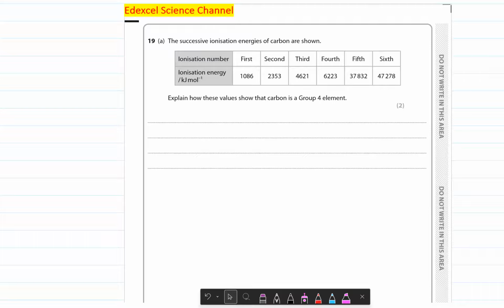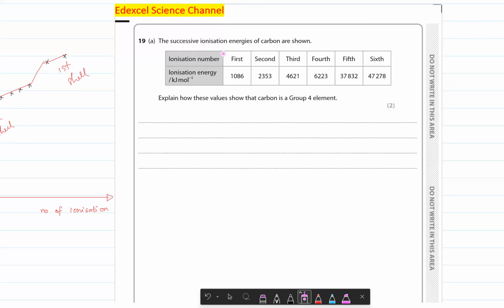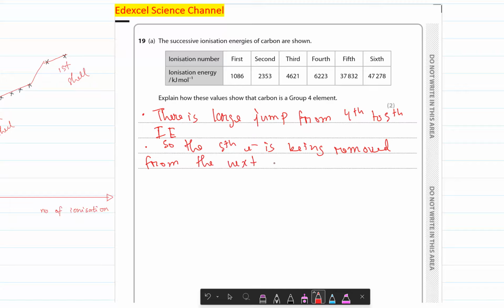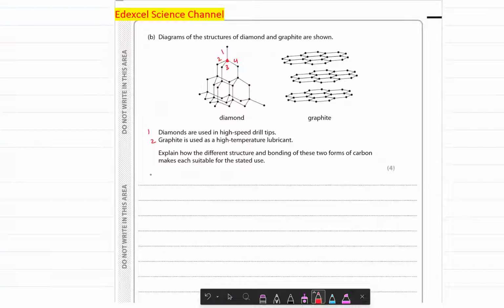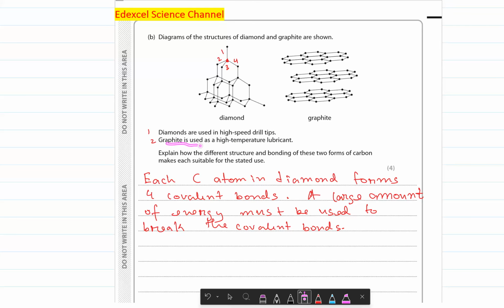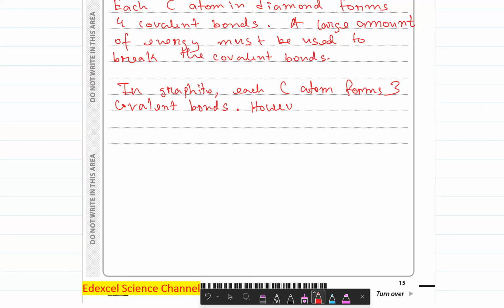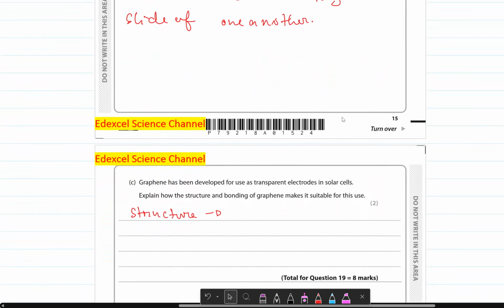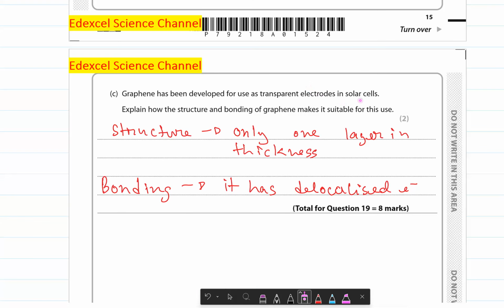Edexcel IAL Chemistry Unit 1 June 2026 Detailed Walkthrough Q19